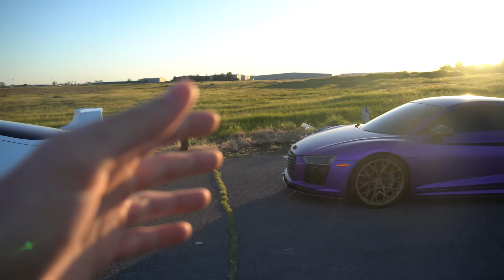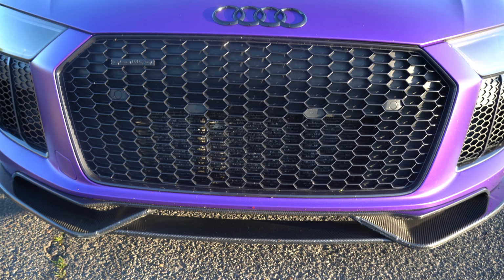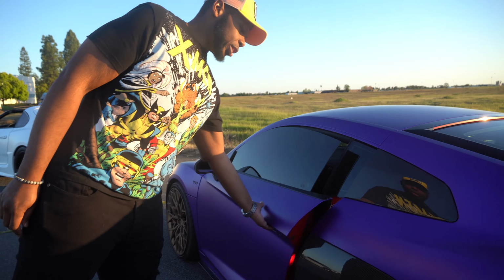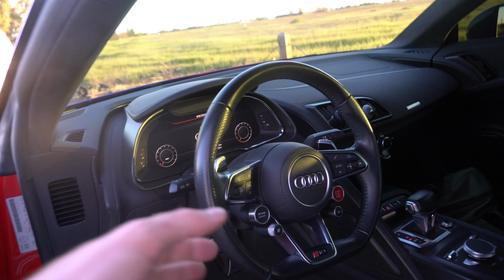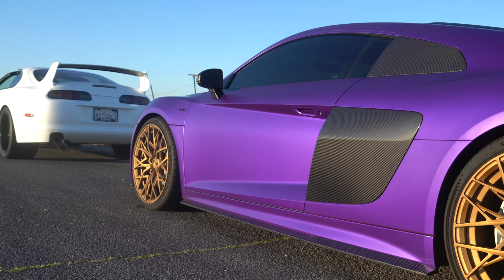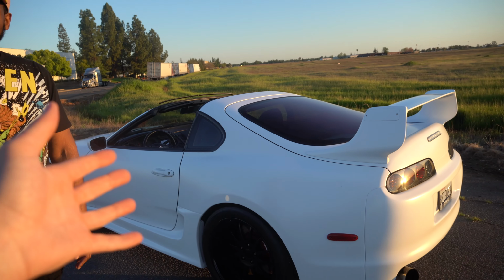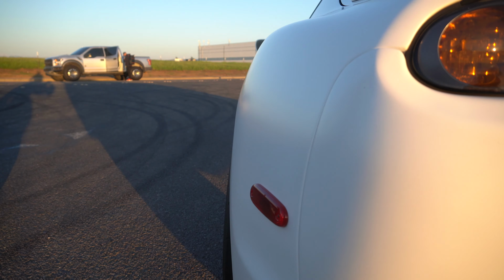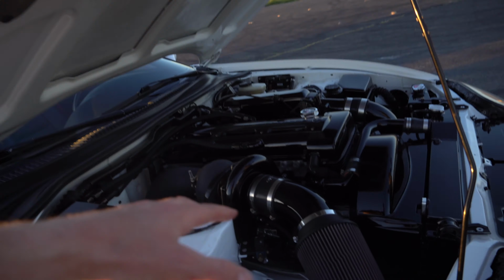BIG TURBO 1,000HP TOYOTA SUPRA VS 2023 AUDI R8!!!